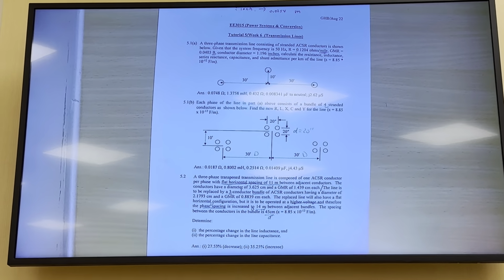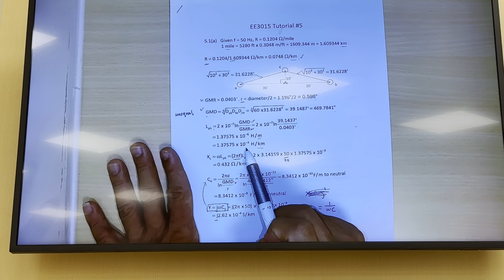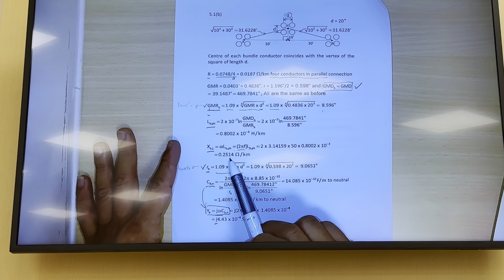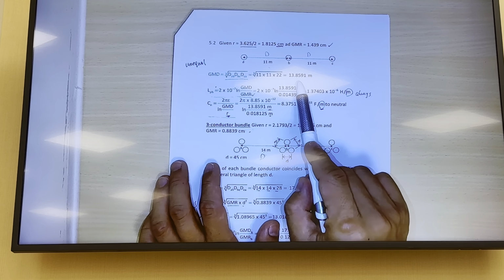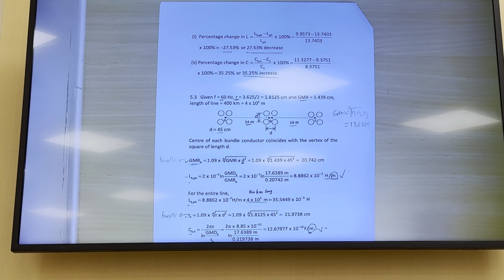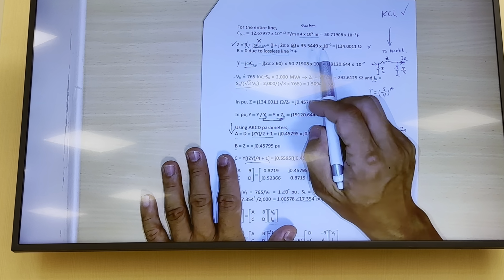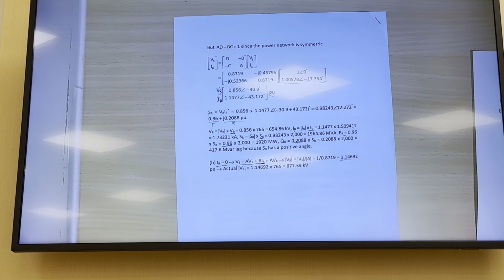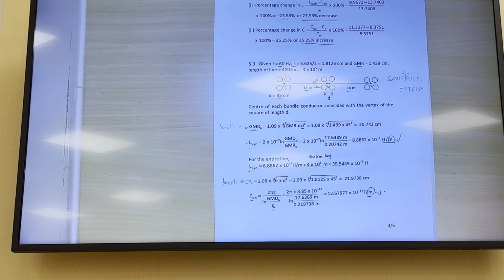Power Systems and Conv Week 6 Tutorial